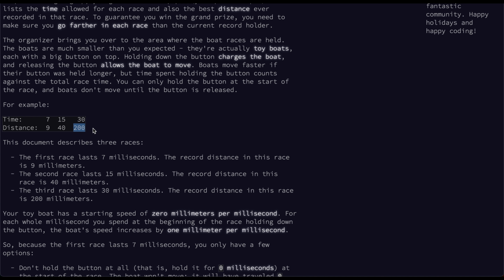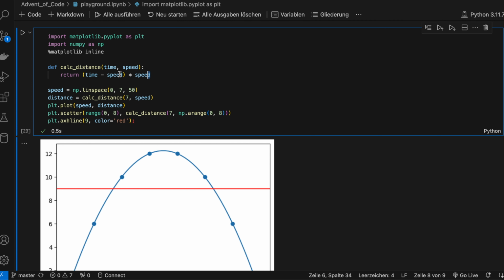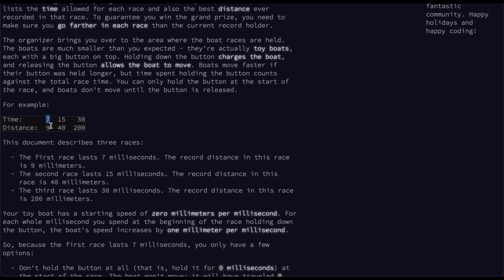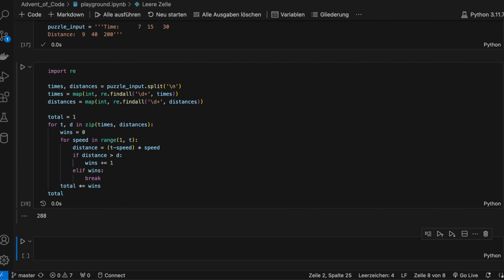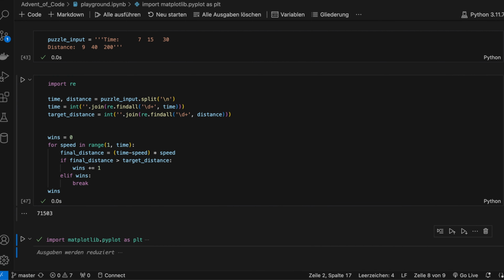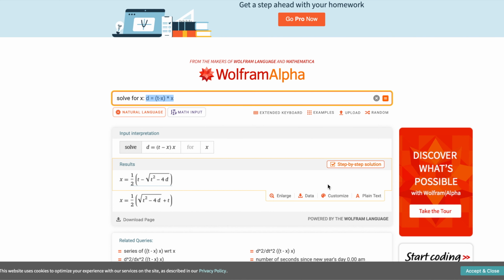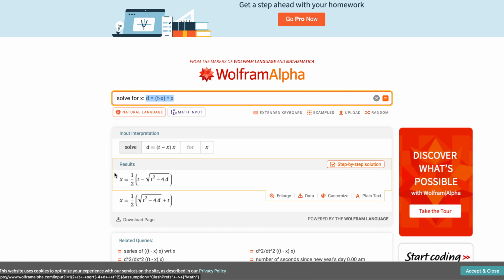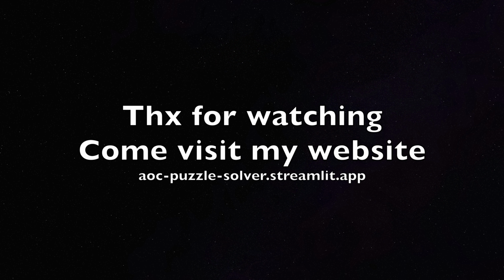Advent of Code 2023 – Day 6 – Python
0:00 Part 1 explanation
1:56 Part 1 visualization
3:45 Part 1 code (brute force approach)
4:42 Part 2 explanation
6:22 Part 2 visualization
7:42 Part 2 formula
9:01 Part 2 code (efficient approach)
10:10 Outro